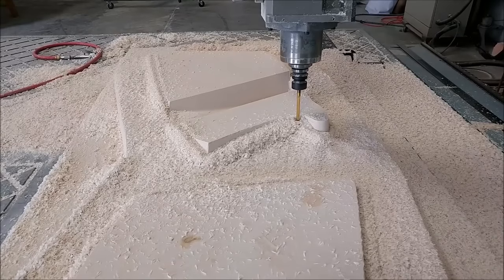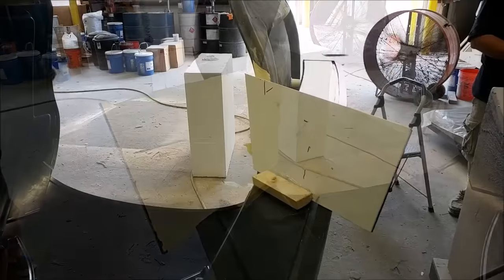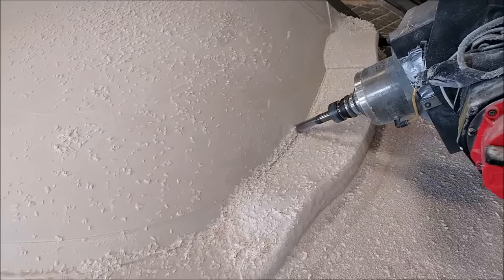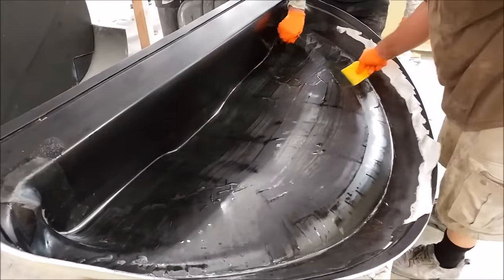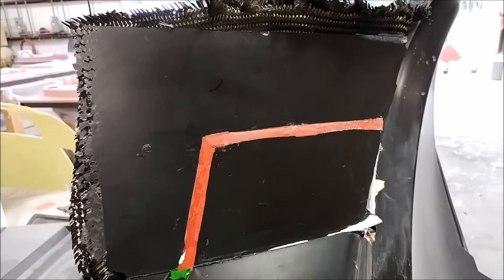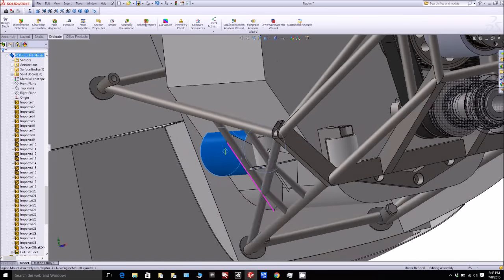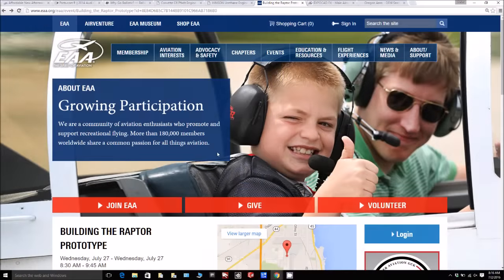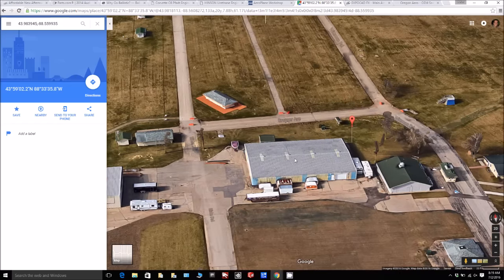Raptor Aircraft July 9th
Transitions on the roof mold, laying up the glare shield and a little more milling of new plugs.